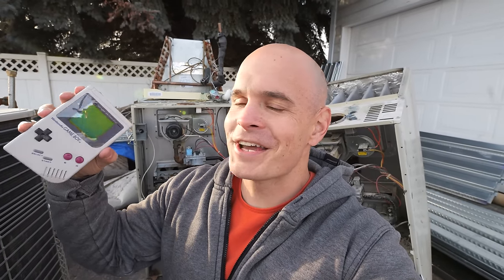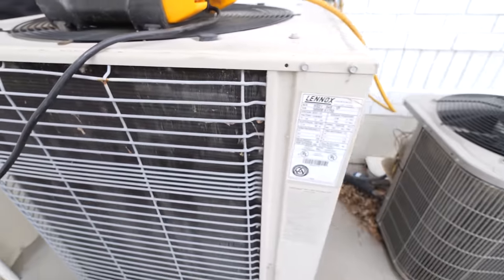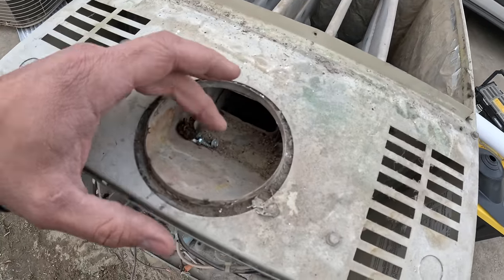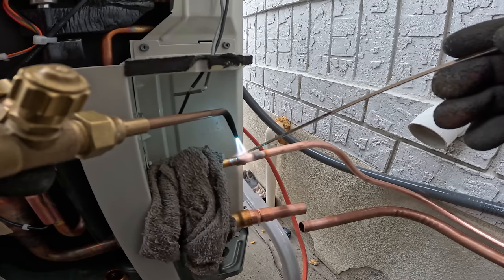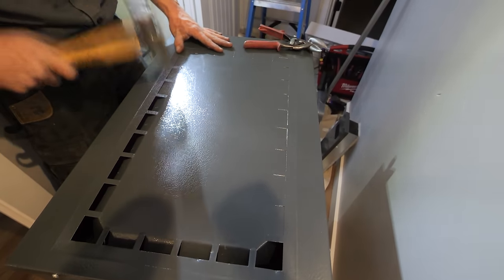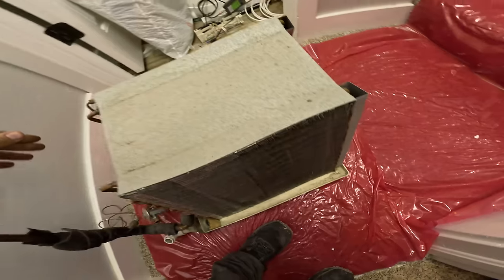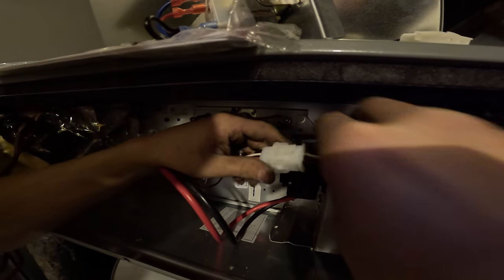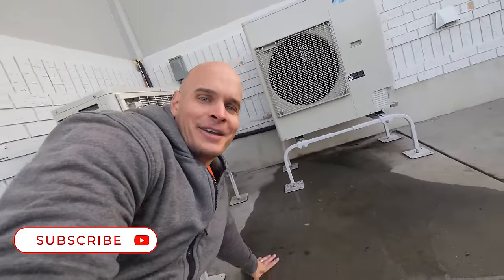Why is Everyone Talking about Heat Pumps?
Heat Pump Systems are 4 times more efficient than Electric Radiators! Find available rebates and discounts for Heat Pump systems Learn more about the Daikin Heat Pumps The Gas powered furnace in my home is over 30 years old. And its time to upgrade my dinosaur of a furnace to something far more efficient that wont involve gas fumes leaking into my home.